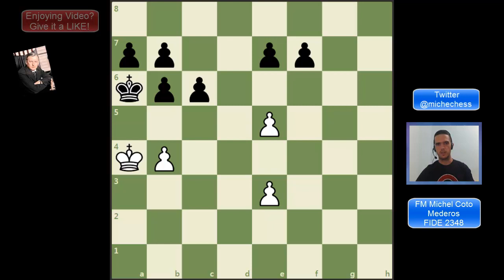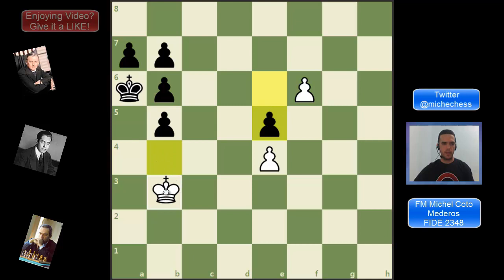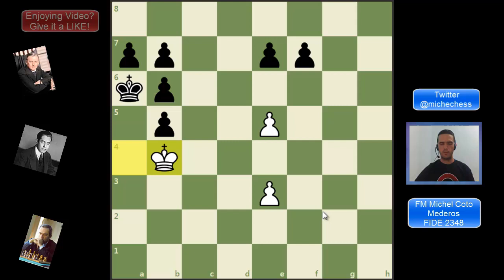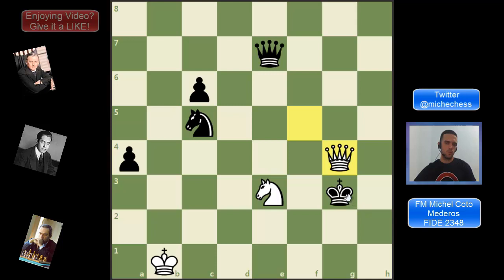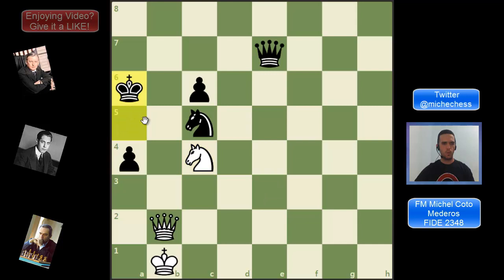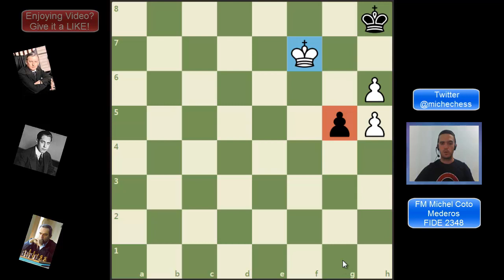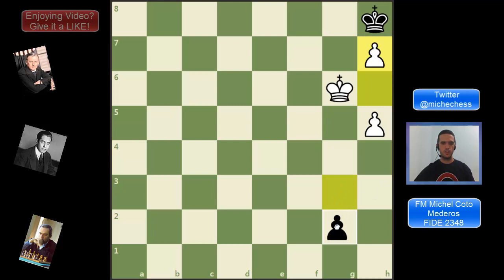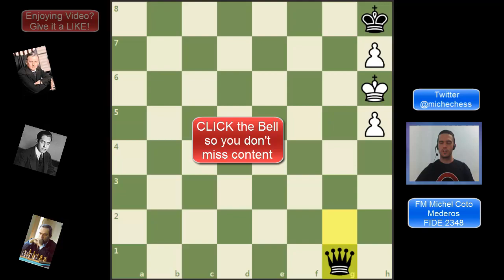3 Chess Studies You WON'T BELIEVE! 💯 Tactics Training and Puzzles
Each of these 💥 3 Chess Studies is literally unbelievable for some specific reason. They are amazing puzzles (or compositions) where there is a surprising end.

👉 Check out this Playlist about STUDIES to improve your calculation and train how to expect the unexpected: